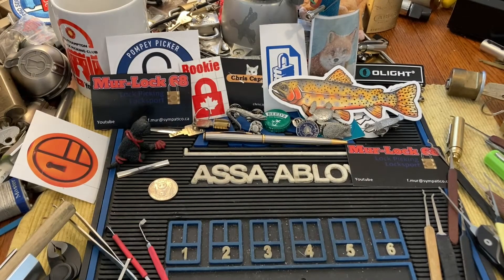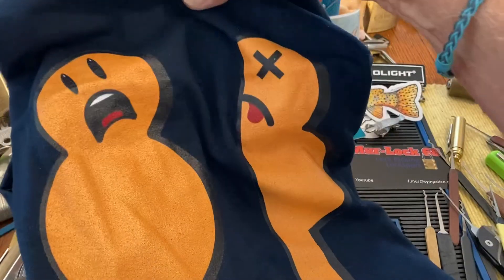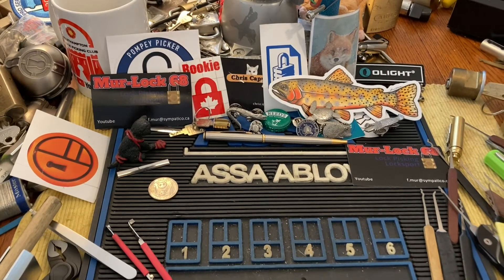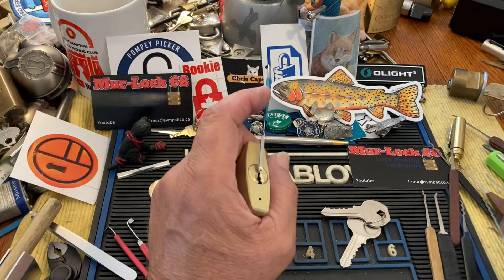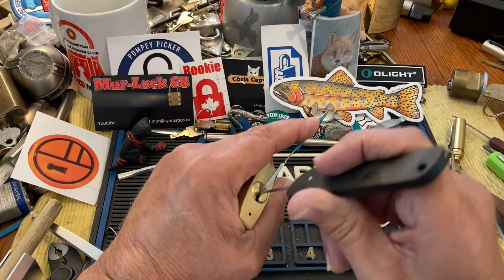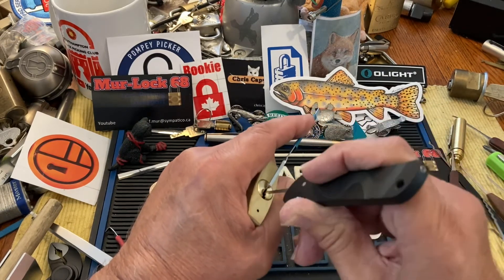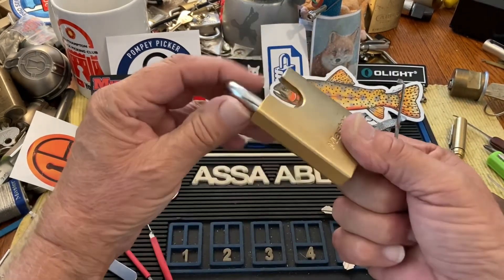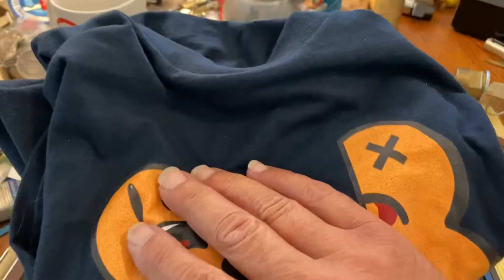#1712 Snowman Tea Shirt Rocks!!!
locksport Snowman tea shirt from Lock Noob collection 😀